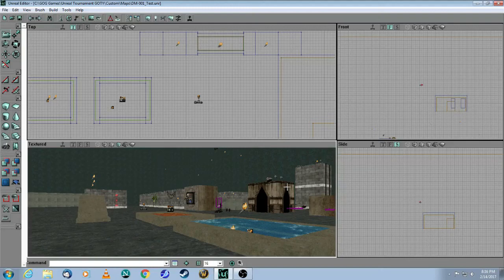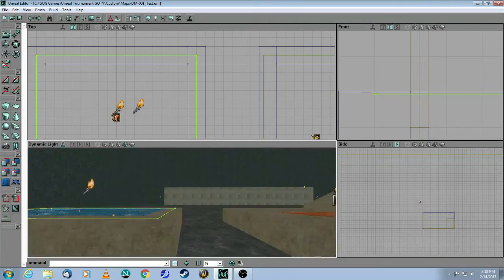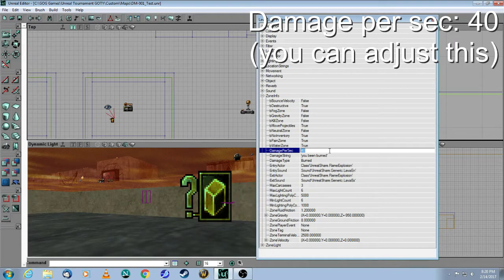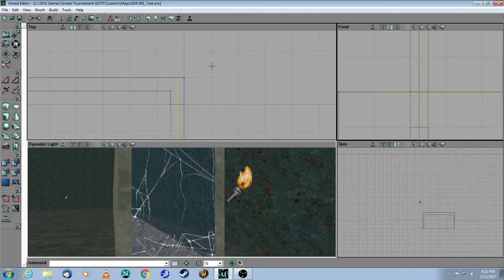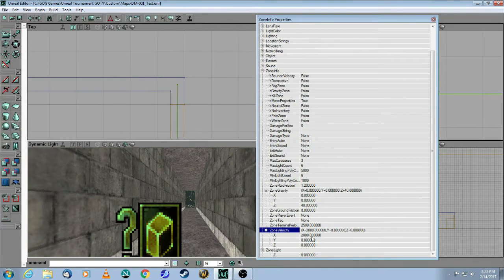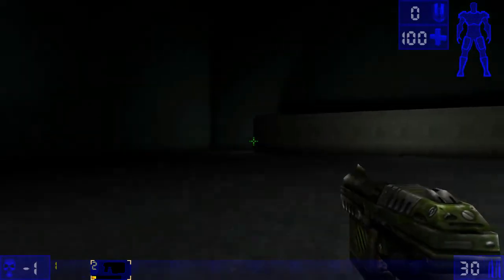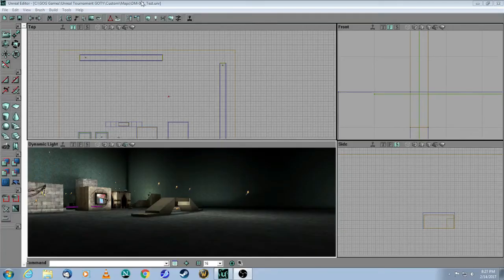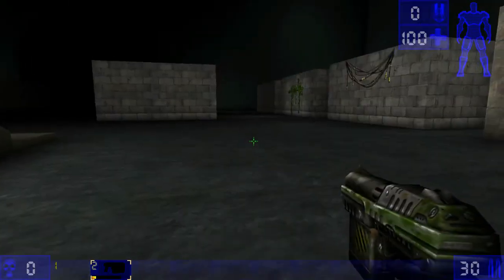Unreal Editor 2 Tutorial - Special Brushes Part 3 - Zone Portal and Low Gravity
This video tutorial covers:
- The 'Add Special Brush' button - Zone Portal
- Zone Portal attributes
- How to add a WaterZone
- How to add a LavaZone
- Zone Velocity (X, Y)
- Zone Gravity
- Invisible Zone Portal brush

Posting date: Feb 14, 2017